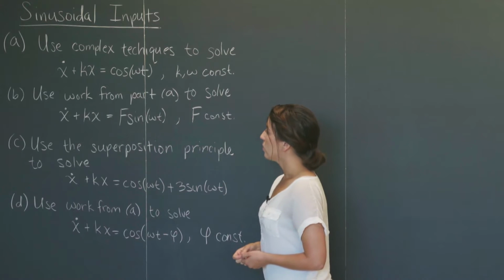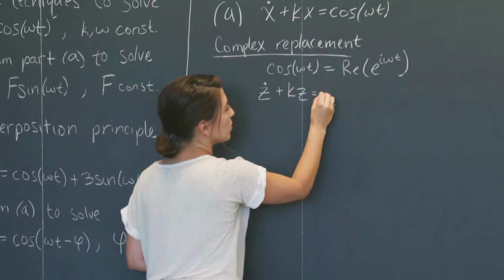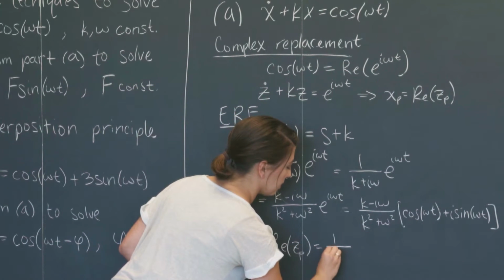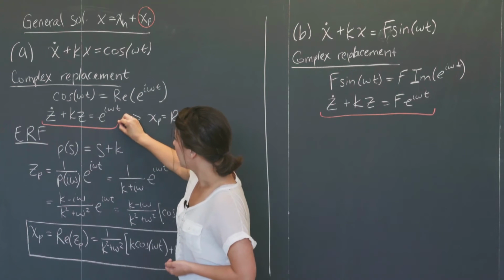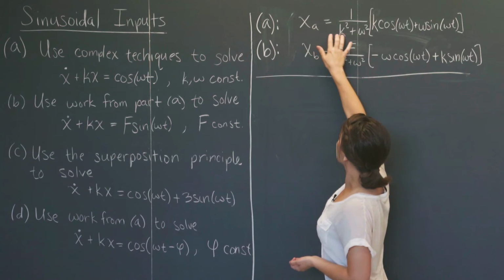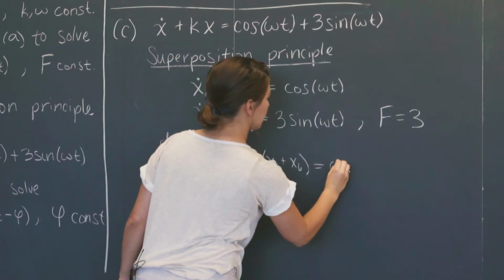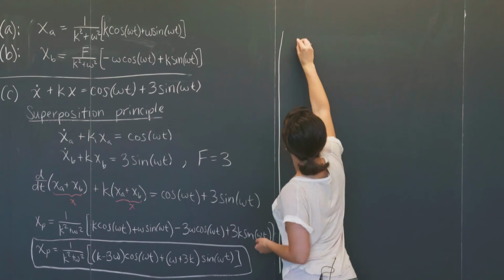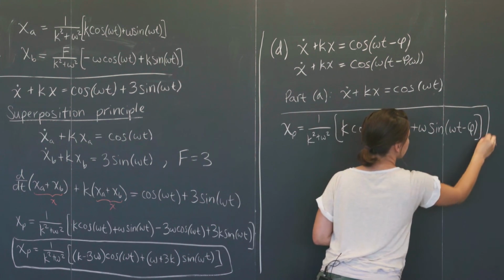MIT180312016-V007300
sinusoidal_audio_fix (1).mp4